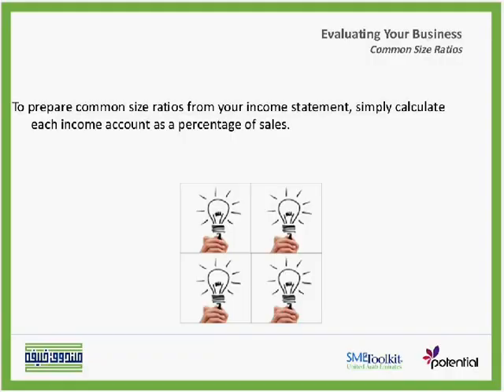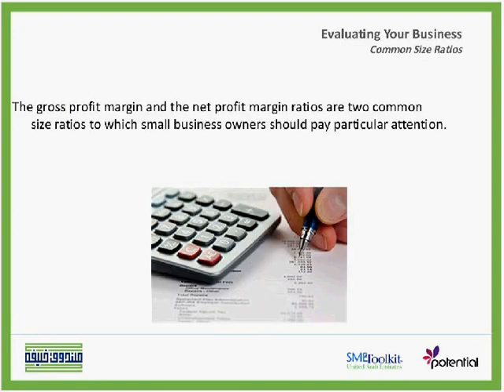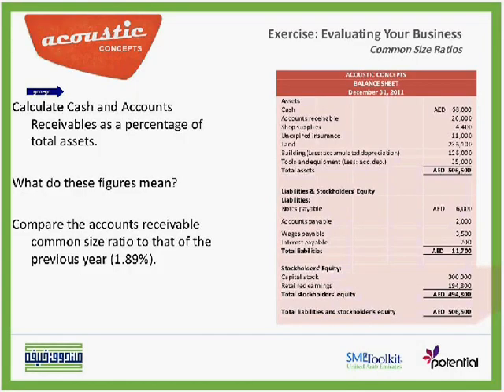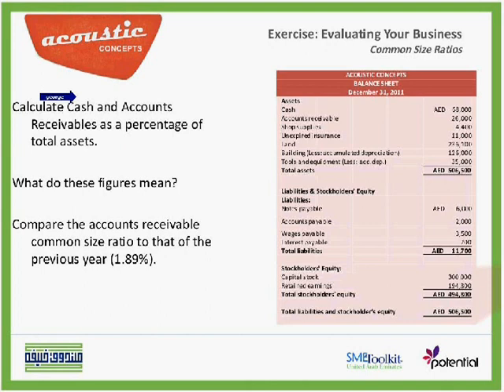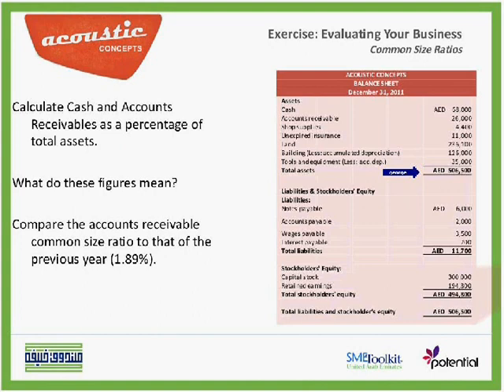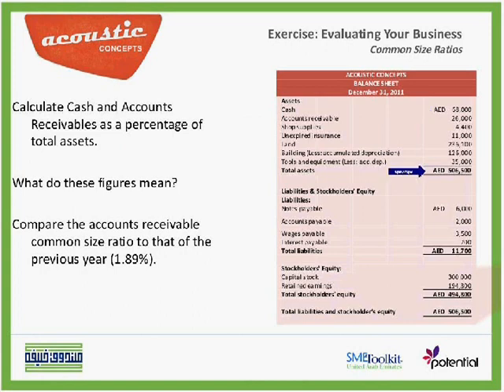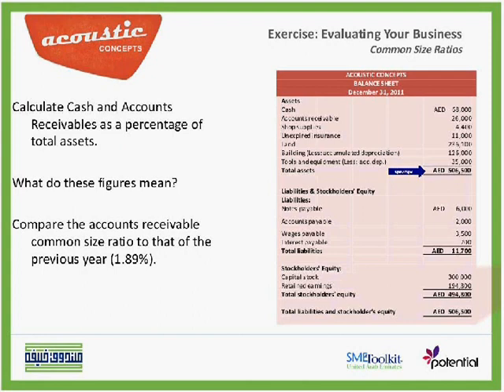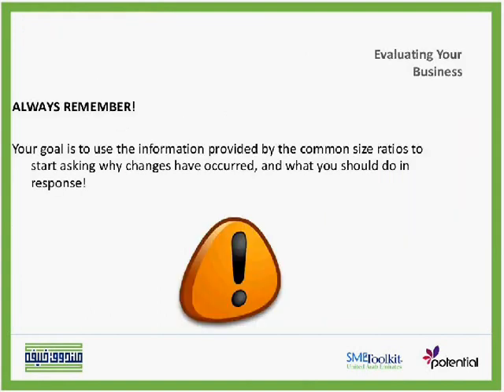How to calculate common size ratios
This video talks about the common size ratios, showing how to prepare these ratios from the income statement by simply calculating each income account as percentage of sales through a numerical exercise.